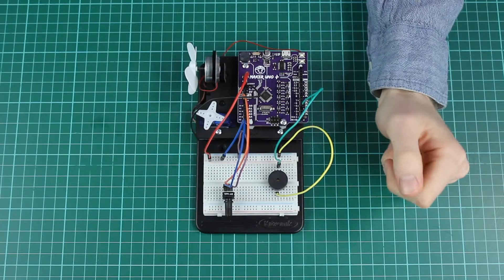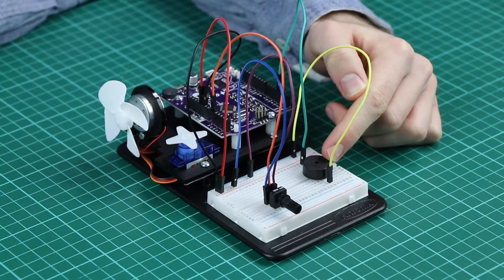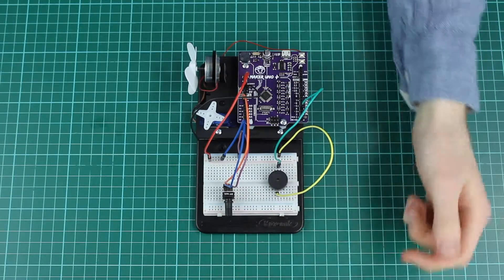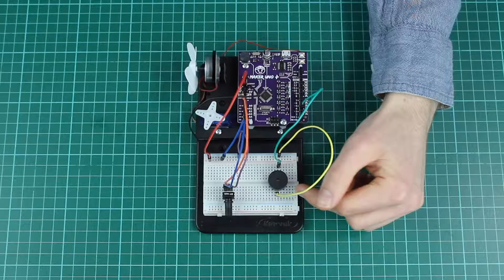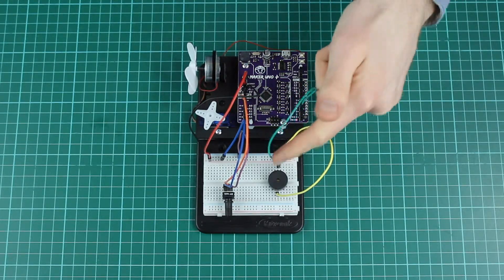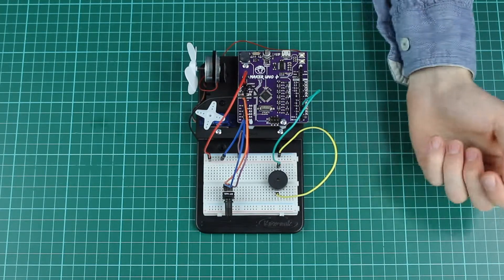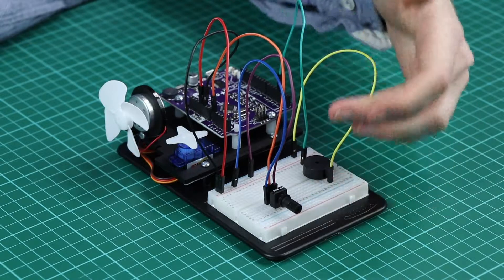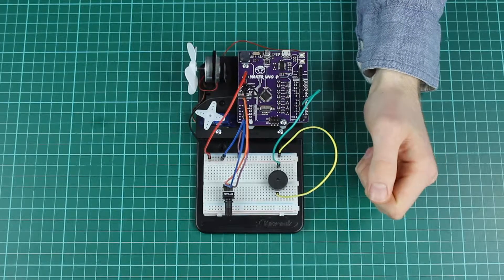Kitronik Inventors Kit for Arduino Exp 6 Piezo Buzzer Video Walkthrough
Video Walkthrough for Experiment 6 from the Inventors Kit for Arduino. In which we explore setting the tone with a piezo buzzer. Included in this resource are code downloads, a description of the experiment, and also a video walkthrough. It provides additional help and is not meant to replace the documentation that ships with the kit.